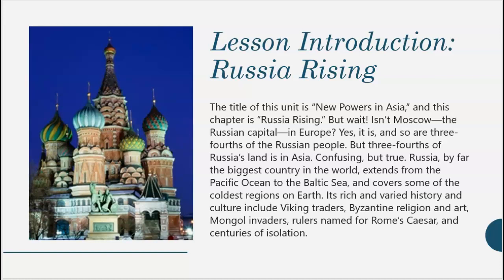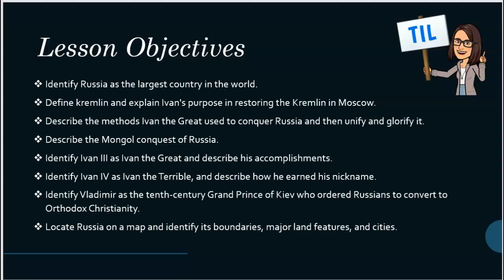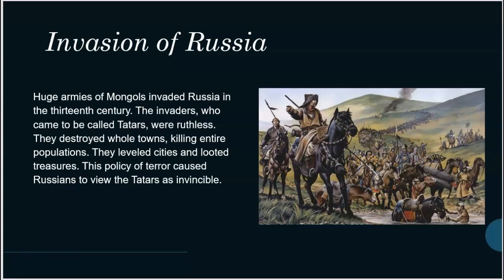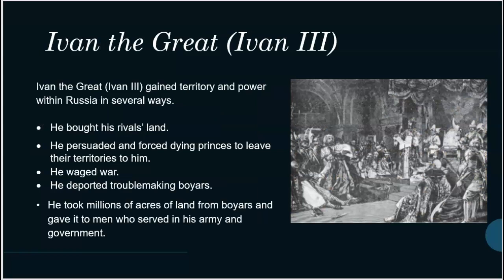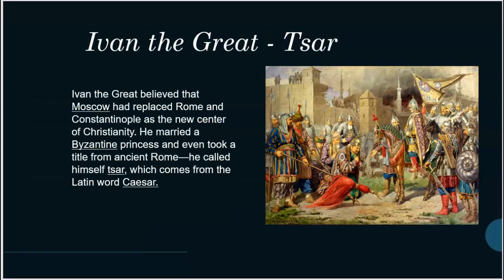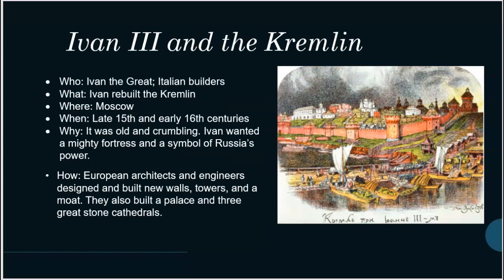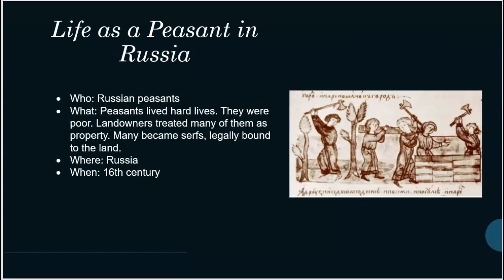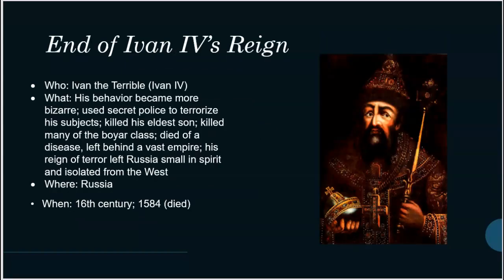4.03_Russia Rising_Flipped Video Lesson